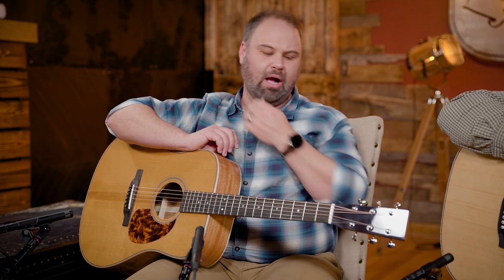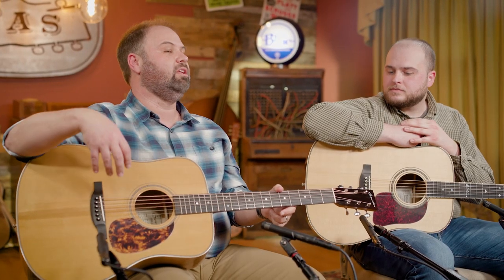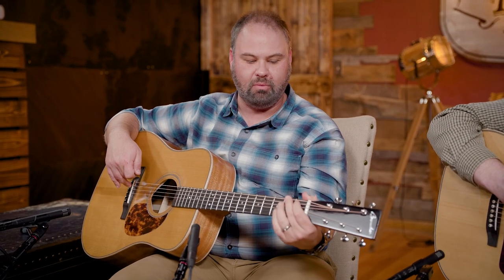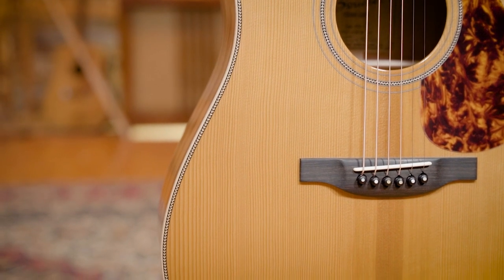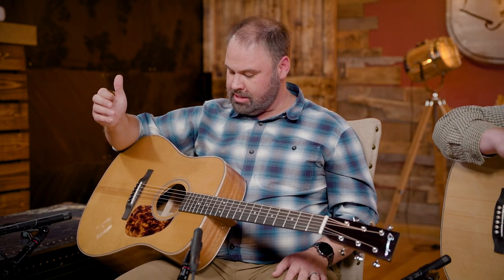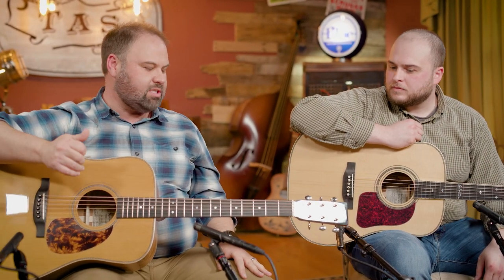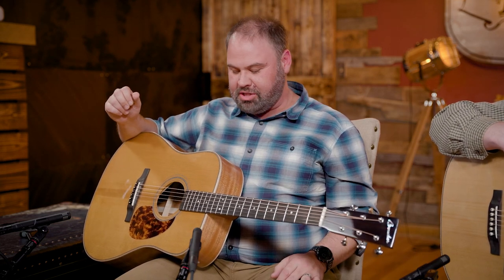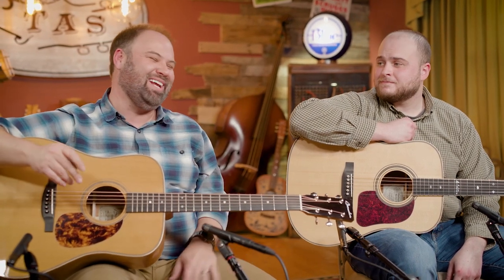The BEST Performer Guitar Under $5,000 | Boucher SG-42-V Review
John and Corey take a look at one of the best guitars for performers for under $5,000: The SG-42-V "Studio Goose" From Boucher Guitars!
00:00 - Intro
01:05 - Review
11:55 - Sound Samples